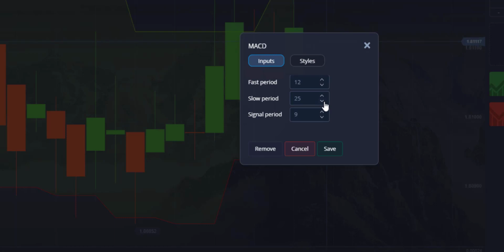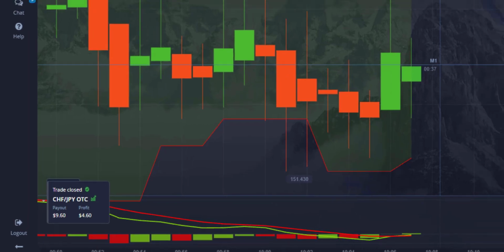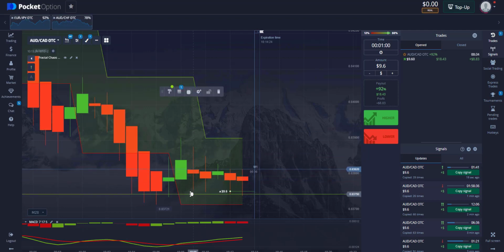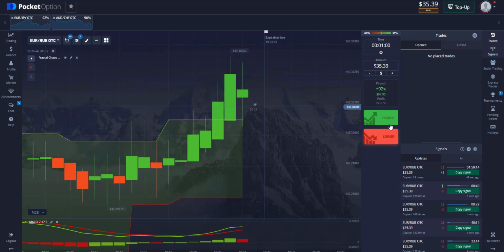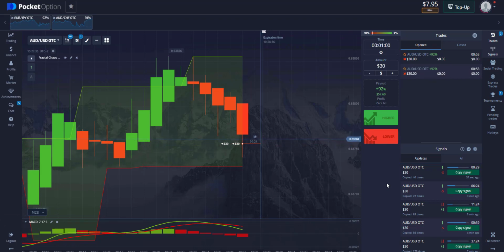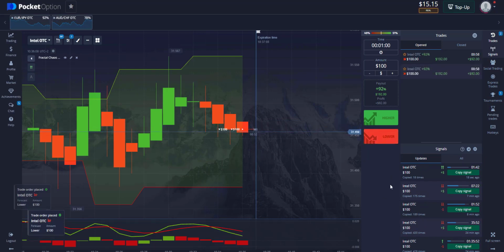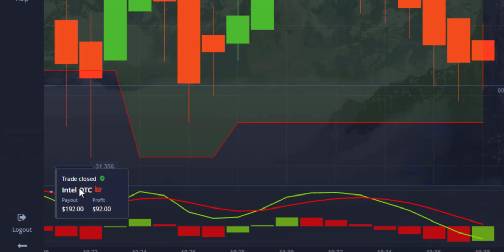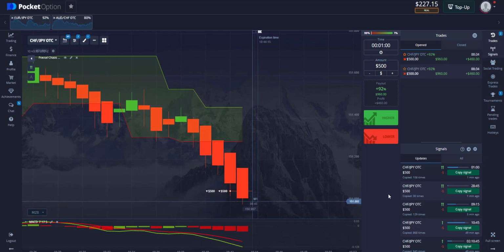FROM 5$ to 2147$ USING A BINARY OPTIONS TRADING SETUP | Strategy for PocketOption 2023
FROM 5$ to 2147$ USING A BINARY OPTIONS TRADING SETUP | Strategy for PocketOption
In this video, I will be sharing with you an amazing Fractal Chaos Bands And MACD indicator strategy that has the potential to turn $5 into $2147 on the Pocket Option trading platform. If you are struggling to make a decent profit with your trading, this is a strategy that you definitely don't want to miss out on!

I will then move on to showing you how to use it in your trading, step by step. We will provide you with live examples of trades that resulted in profits, so you can see the strategy in action. We know that trading can be a daunting experience, but with this  Fractal Chaos Bands And MACD indicator strategy, you can finally start seeing some success!
 GREAT STRATEGY for beginners!!!
 Don't wait any longer to start implementing this powerful strategy - watch this video now and start turning your $5 into $2147 on Pocket Option!